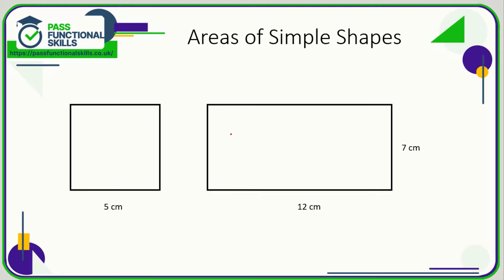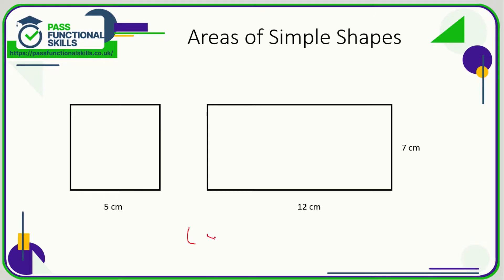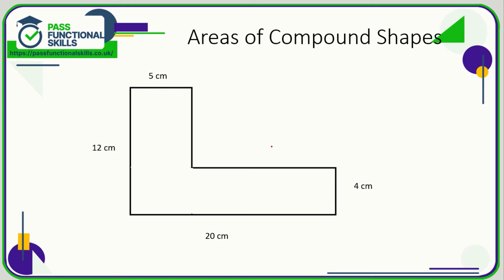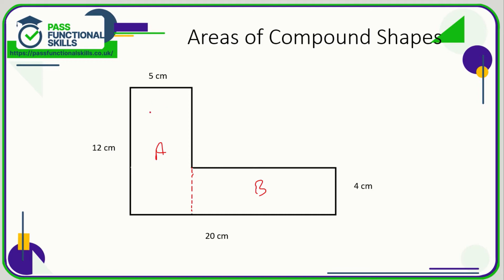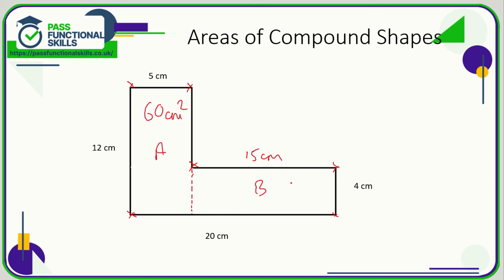Measures, Shape and Space - Area - Level 1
This is the Pass Functional Skills revision video on Measures, Shape and Space - Area - Level 1.